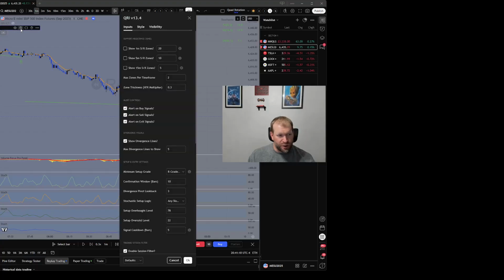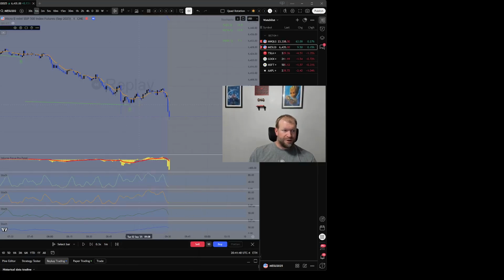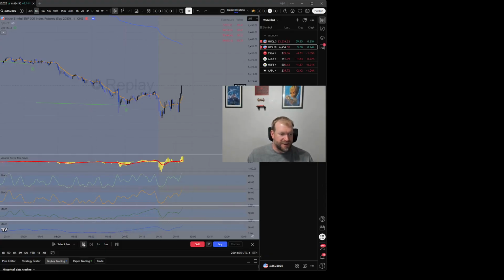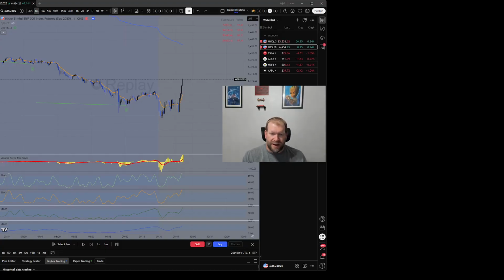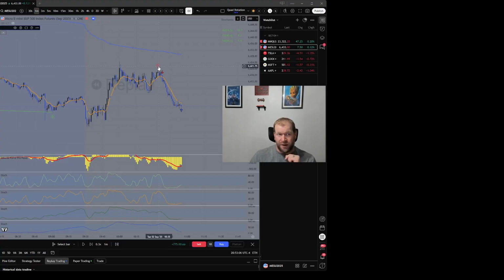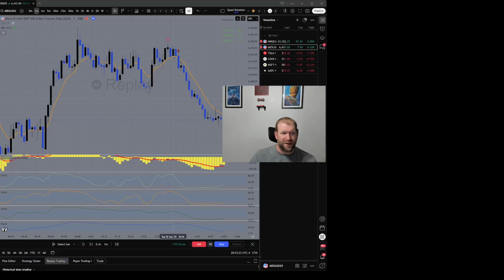Part 2: My Futures Entry Strategy with a 72% Win Rate (Non-Negotiable Rules)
This is where theory becomes action. In Part 2 of the Quad Rotation Strategy course, I'm giving you the exact, non-negotiable checklist I use to filter out bad trades and identify A+ setups. No more guesswork, no more chasing—just a clear, rules-based system for entering the market with confidence.

By the end of this video, you will have a step-by-step process for analyzing the market and executing a trade. Print this checklist out and keep it on your desk!

WHAT YOU'LL LEARN:
✅ The Trader's Toolkit: The exact charts and indicators needed to run this strategy.
✅ The 5-Step Setup Checklist: The core conditions that MUST be met before you can even consider a trade (Momentum, Stochastics, Divergence, Volume, 9 EMA Break - Final Entry Condition).
✅ The Precision Entry Trigger: How to wait for the optimal pullback to get the best possible entry price.
✅ A Full Chart Example: We'll walk through the entire checklist on a real chart so you can see it in action.

THE COMPLETE FREE COURSE 📚
This is Part 2 of a complete, free trading course. If you missed Part 1, watch it here to understand the core concepts.